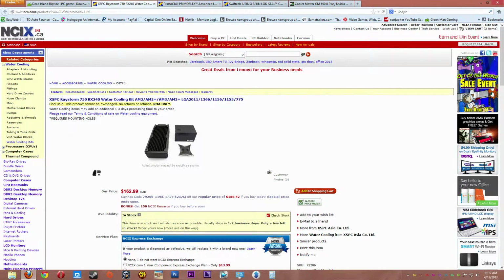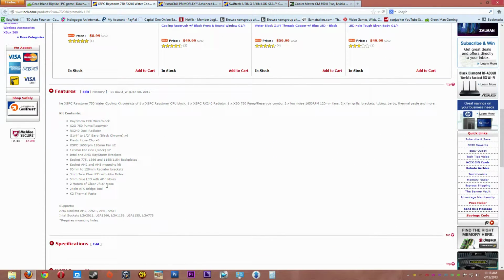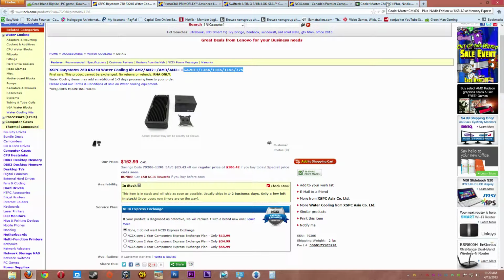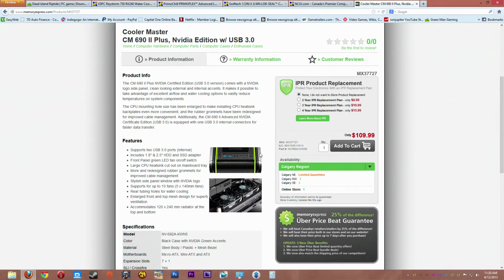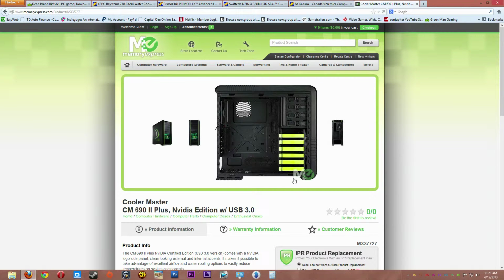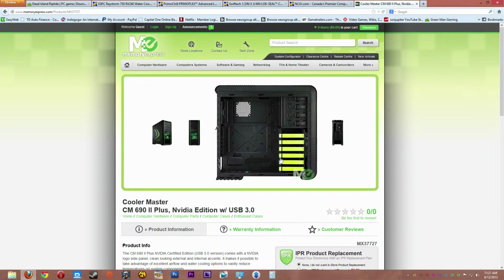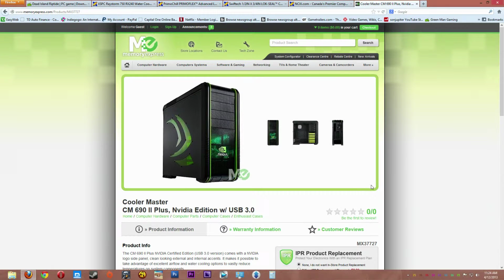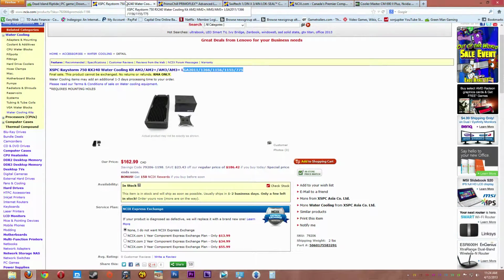Water Cooling Project